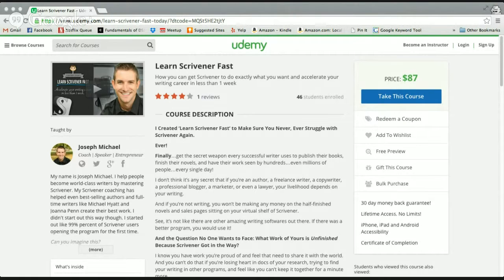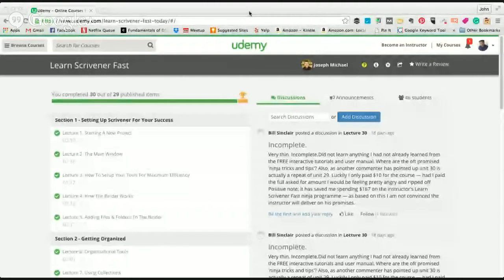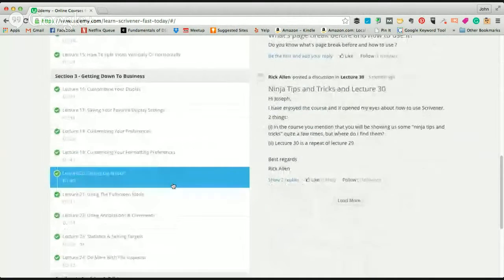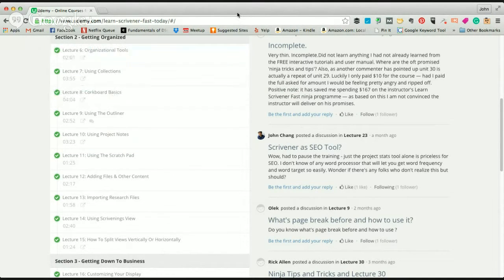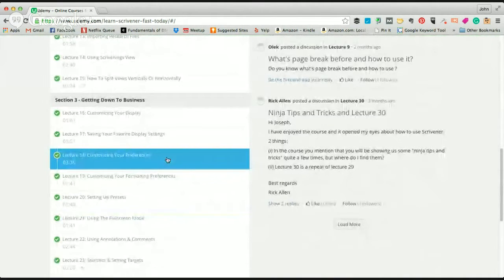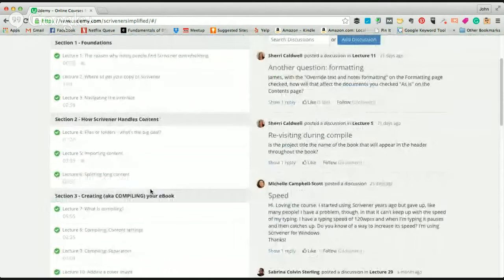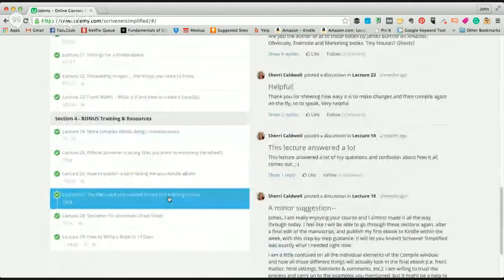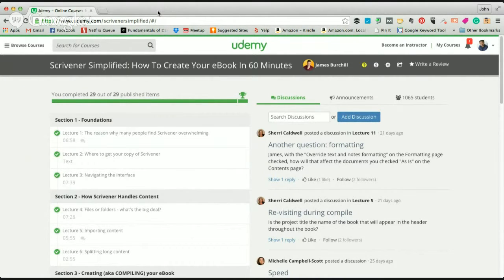Udemy Review - Scrivener Courses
My review of courses for Scrivener by James Burchill and Joseph Michael

To sign up for "Scrivener Simplified - How To Create Your eBook In 60 Minutes" with James Burchill

(I will plan to review this in the future)

Before moving on to the next shiny object, do a gut check -